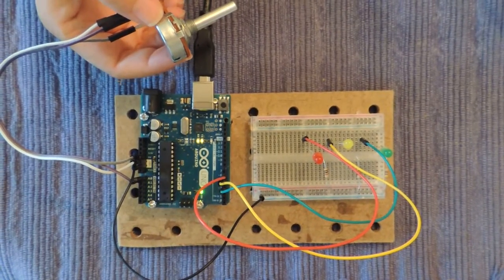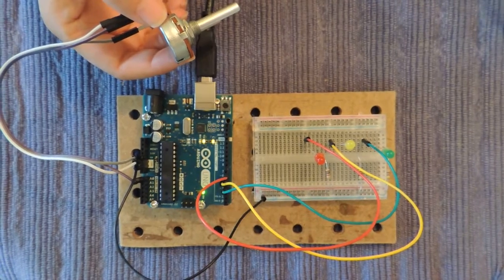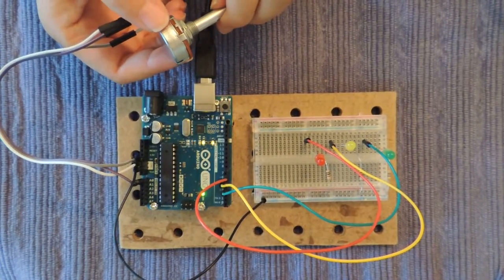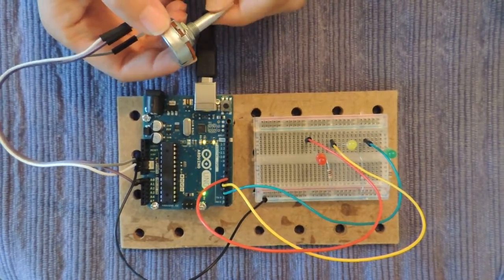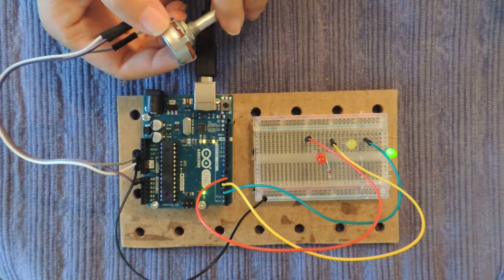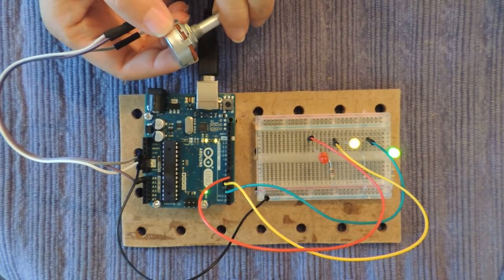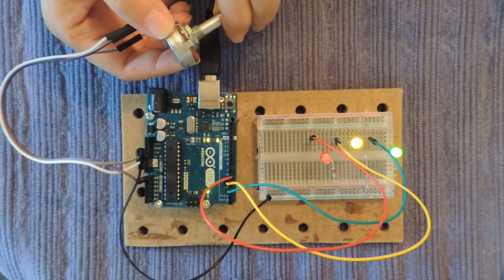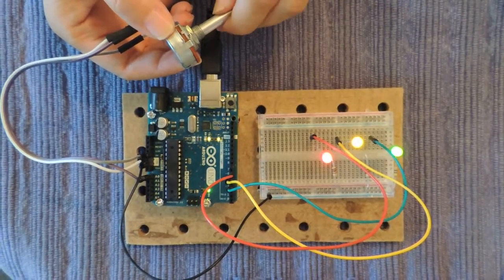Arduino Uno Basics - Analog Read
Gradually light up each LED, one at a time, as we turn the knob up on the potentiometer. Then, gradually dim each LED, one at a time, as we turn down the knob on the potentiometer.